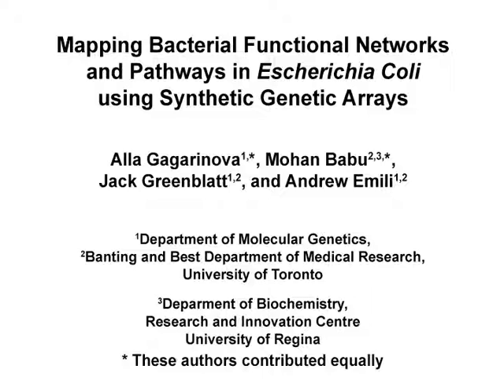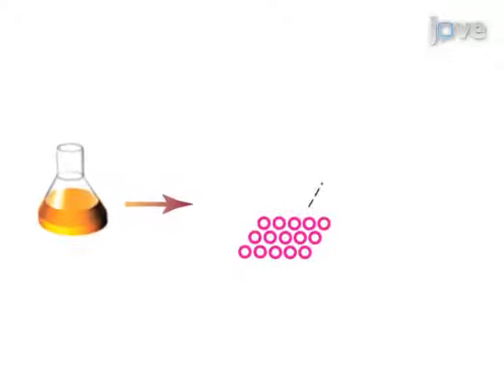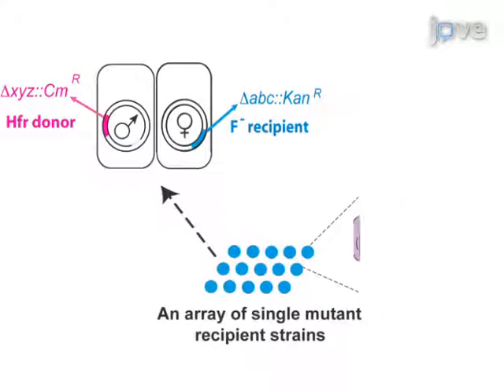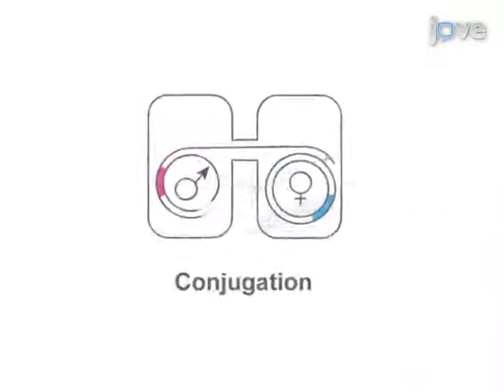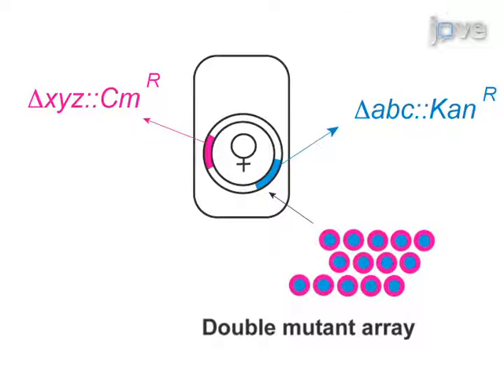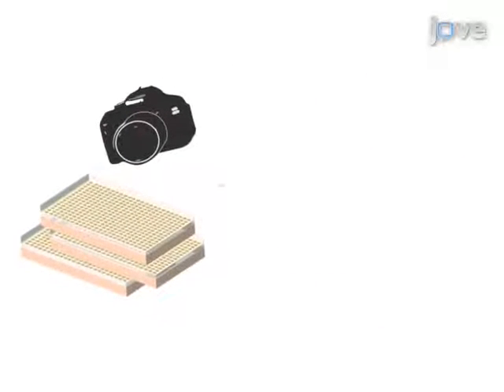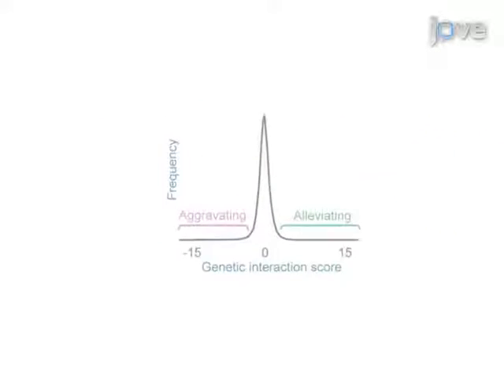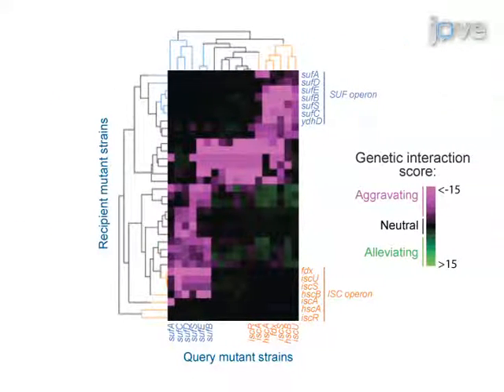Mapping Bacterial Functional Networks & Pathways: Escherichia Coli l Protocol Preview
Mapping Bacterial Functional Networks and Pathways in Escherichia Coli using Synthetic Genetic Arrays -  a 2 minute Preview of the Experimental Protocol

Alla Gagarinova, Mohan Babu, Jack Greenblatt, Andrew Emili
University of Toronto, Department of Molecular Genetics; University of Toronto, Banting and Best Department of Medical Research, Donnelly Centre; University of Regina, Department of Biochemistry, Research and Innovation Centre;

Systematic, large-scale synthetic genetic (gene-gene or epistasis) interaction screens can be used to explore genetic redundancy and pathway cross-talk. Here, we describe a high-throughput quantitative synthetic genetic array screening technology, termed eSGA that we developed for elucidating epistatic relationships and exploring genetic interaction networks in Escherichia coli.